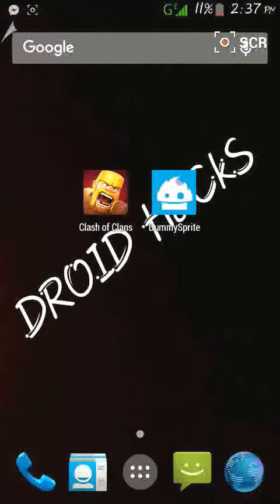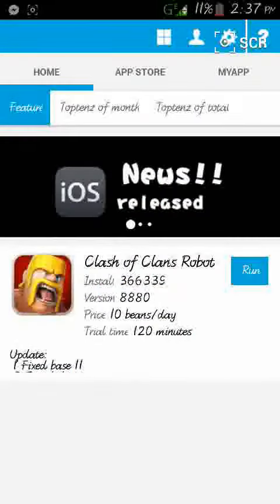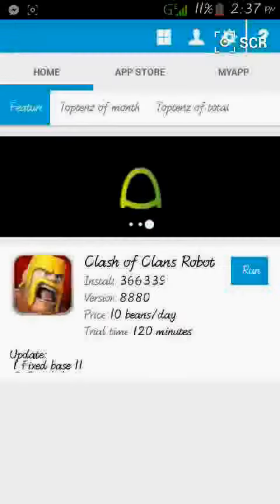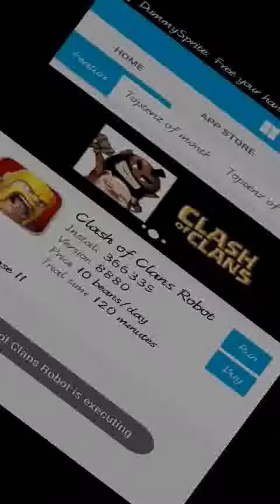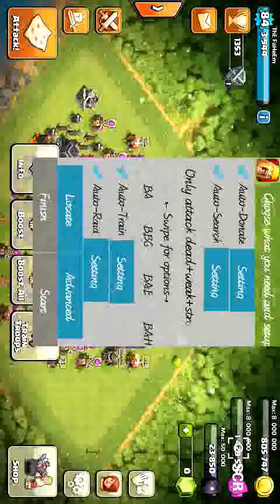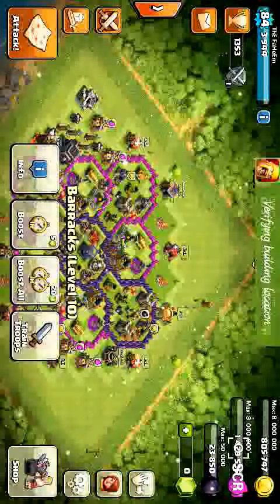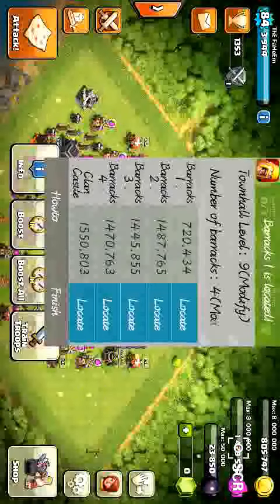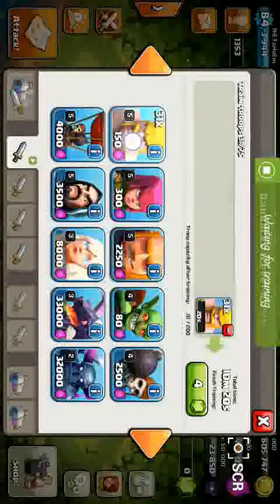Get Unlimited Gems Clash Of Clans Private Server | Play Our Private Server